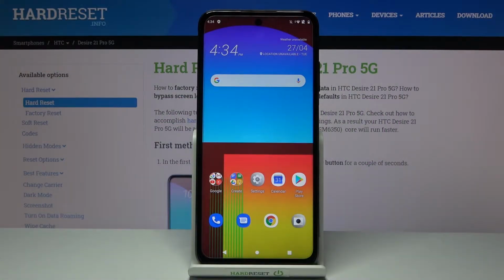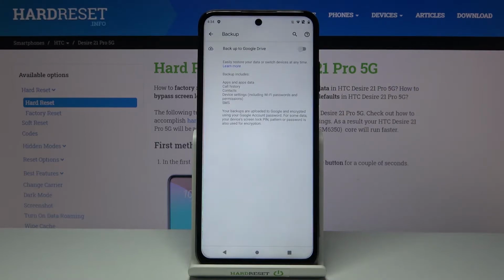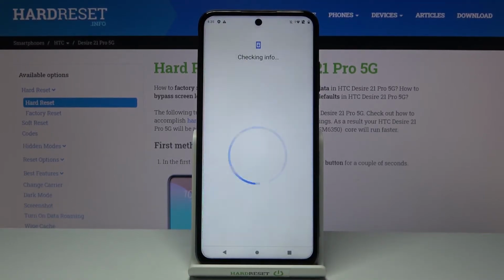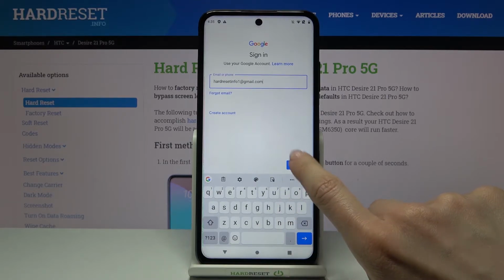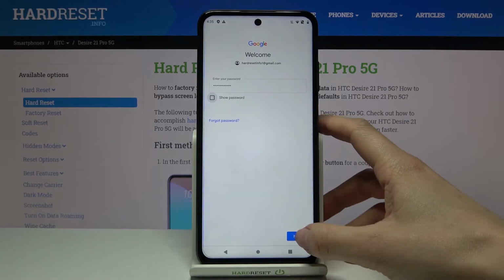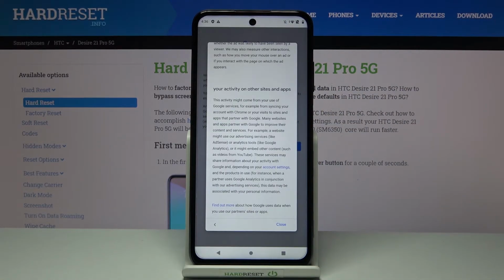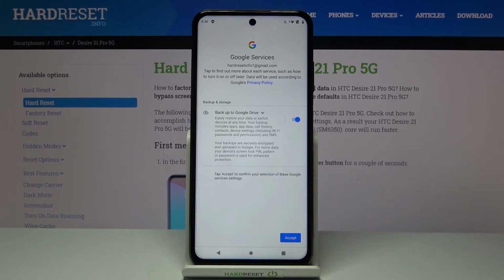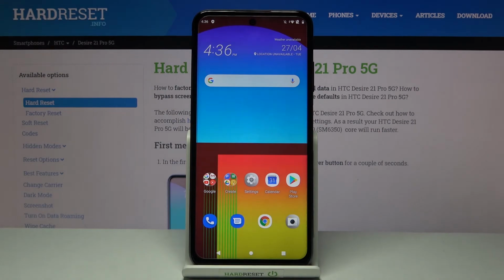How to Enable Google Backup on HTC Desire 21 Pro – Turn On Google Backup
Find out more info about HTC Desire 21 Pro:
If you want to discover the best backup method on HTC Desire 21 Pro then open the attached tutorial. Our specialist will show you how to create a Google backup account and how to successfully transfer important files, photos, videos, contacts list to Google Drive. Forget about SD cards - start using Google Drive as soon as possible.